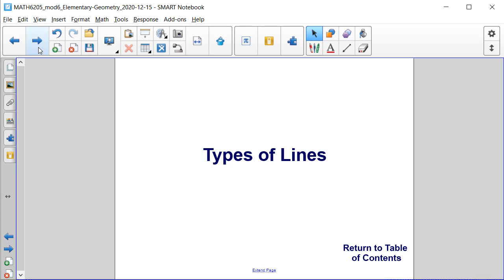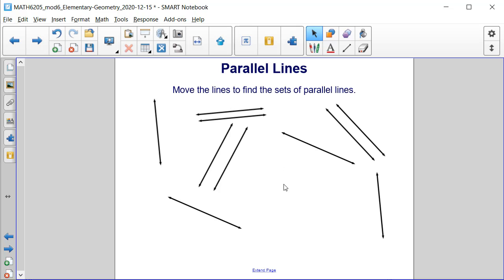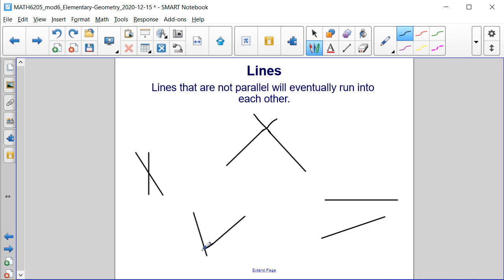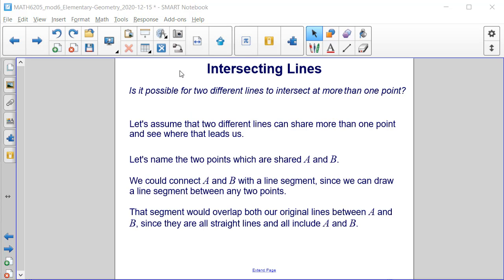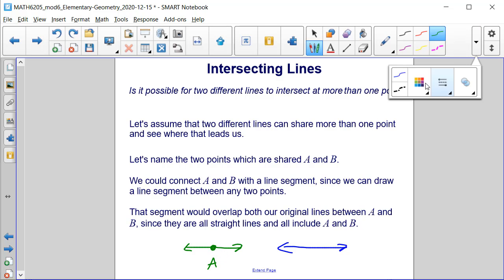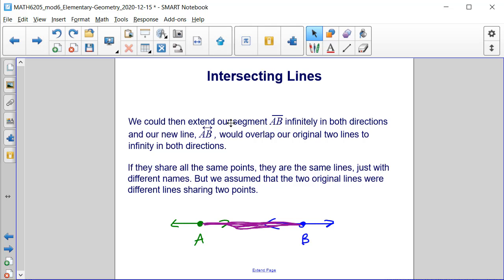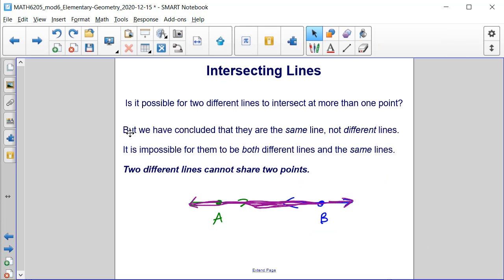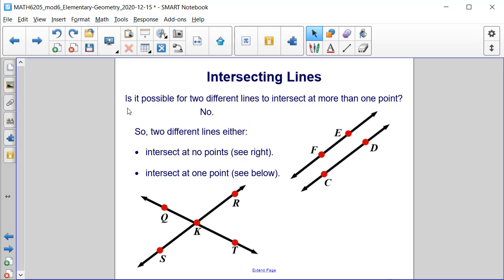K5Math Geometry Types of Lines